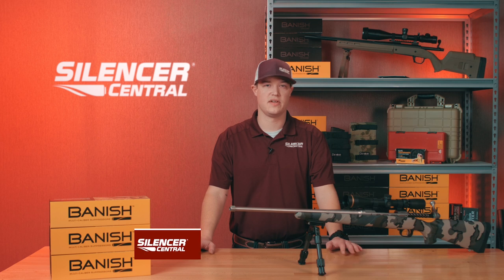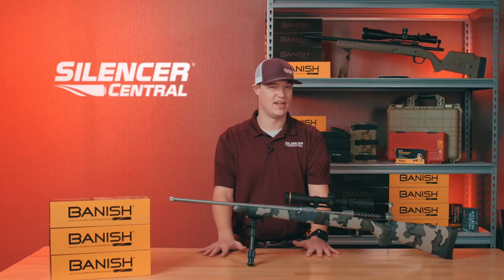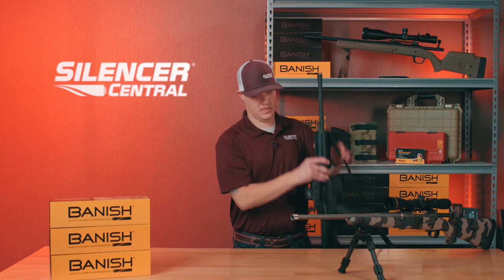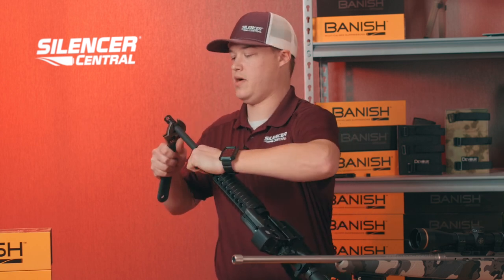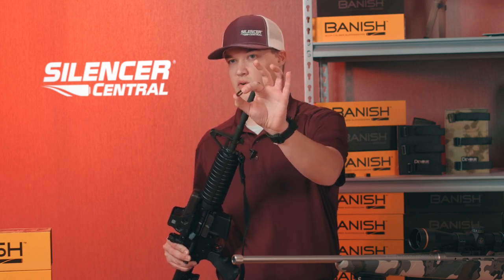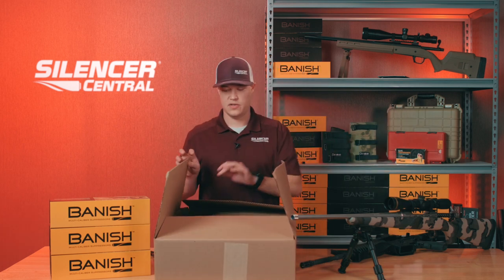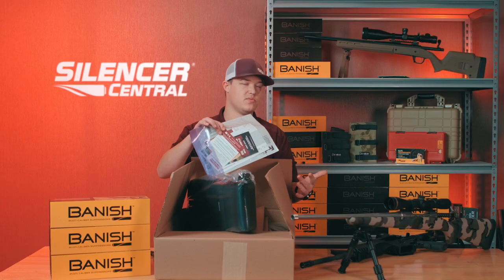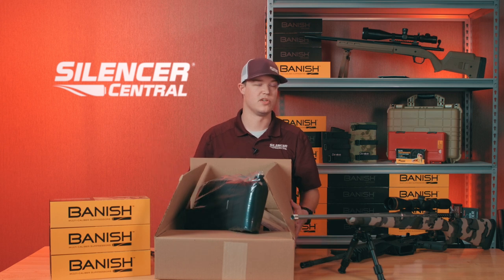Threading Your Barrel Made Easy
Mounting a suppressor requires a threaded barrel. If your barrel needs to be threaded, we can help! We offer a 360 Mailing program to send and return your barrels, and we utilize state-of-the-art CNC machining to ensure that your barrel is threaded perfectly. Proper threading is essential for peak suppressor performance, and that's exactly what we offer.

Connect with Silencer Central!